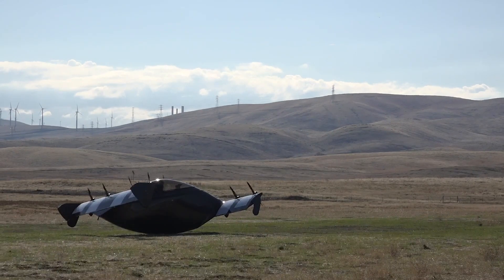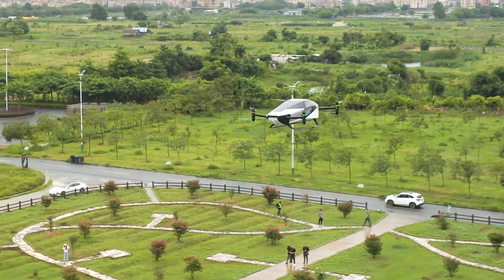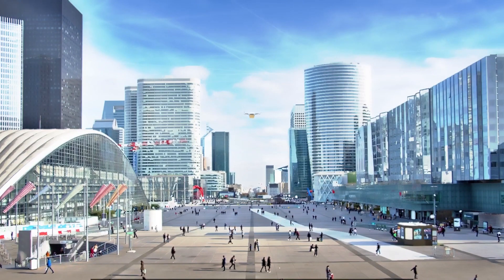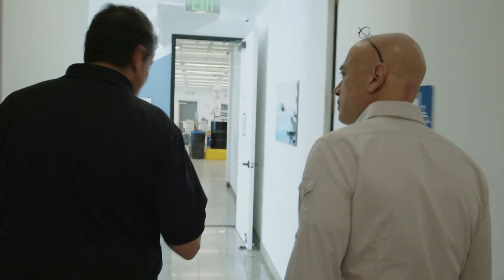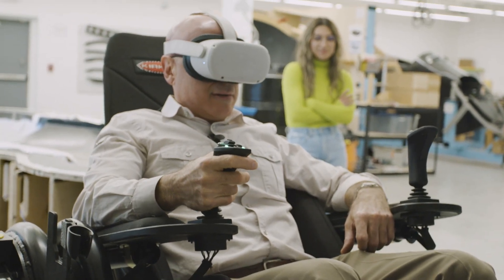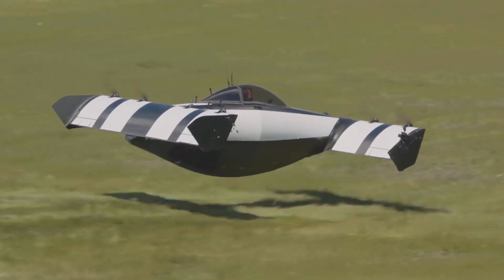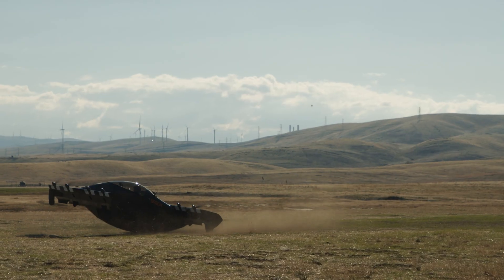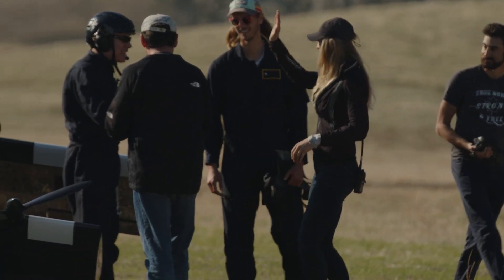What’s It Like to Fly an eVTOL?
I got to fly the BlackFly, a personal-use eVTOL from Opener, a startup company in Palo Alto, Calif. It was quite an exhilarating ride! For more information on Opener and its unique aircraft: